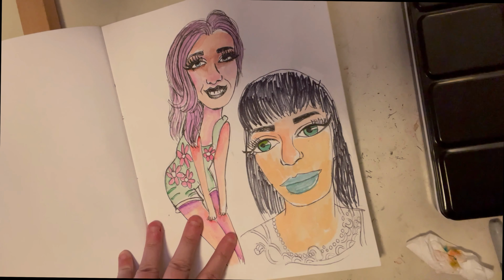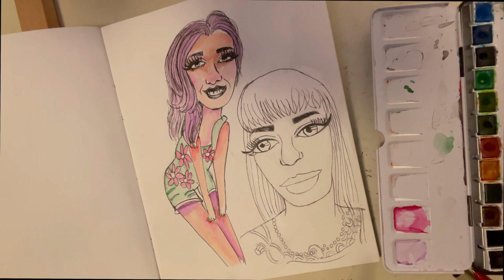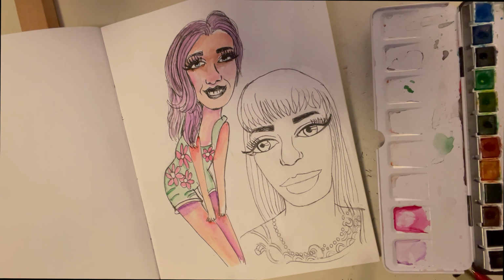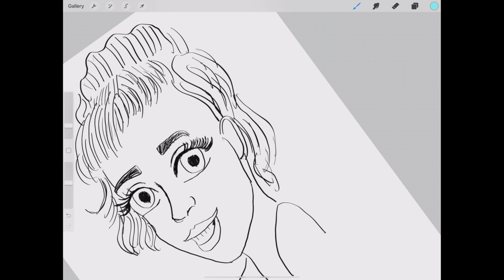My Art Style is Changing!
Hey guys! I am back on youtube! Thank you for letting me take three days off. My brother was home for Mother's day! I will be uploading a lot of content this week! For today's video I thought I will talk about how my art style is changing, how I"m approving it and practicing. This video was pre-filmed.